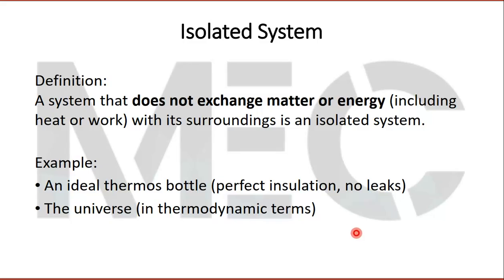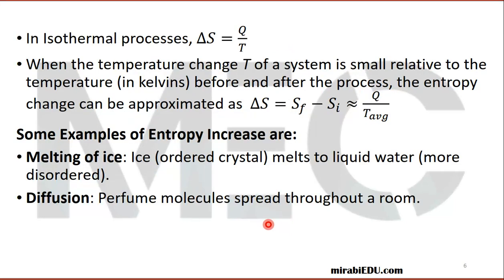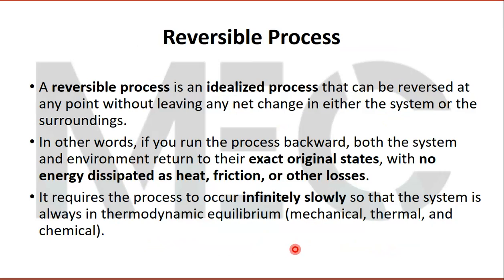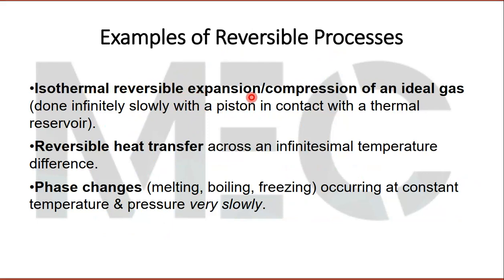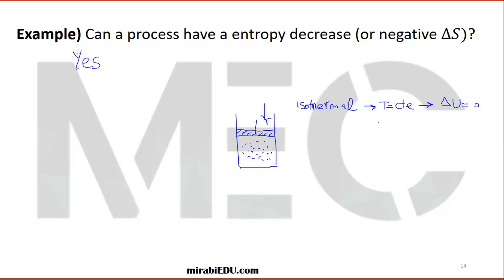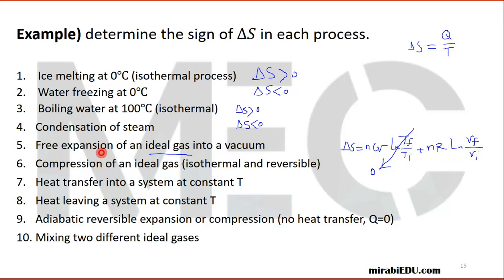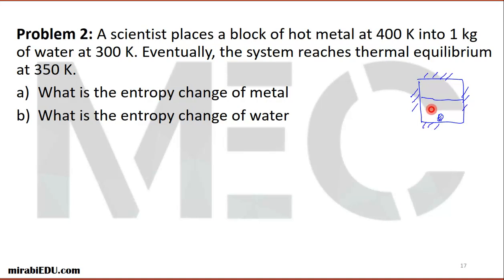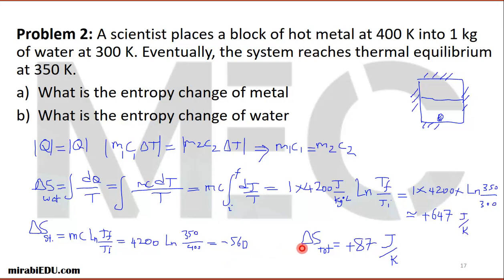Entropy & the Second Law of Thermodynamics | Physics Explained Simply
🔥 In this video, we explore **Entropy** and the **Second Law of Thermodynamics**, two fundamental ideas that describe how energy and disorder behave in physical systems.

You’ll learn what entropy really means, how it connects to **spontaneous processes**, and why the **Second Law of Thermodynamics** defines the direction of natural events — from heat flow to chemical reactions.

📘 Topics Covered:
- The concept of entropy and disorder
- Understanding the Second Law of Thermodynamics
- Spontaneous and non-spontaneous processes
- Real-world examples of entropy increase
- Application in MCAT and college physics

🎓 This video is part of my **MCAT Physics & Math Course**, designed for premed and college students who want a deep yet simple understanding of physics and problem solving.

👉 Learn more or get the full course at: **mirabiEDU.com**